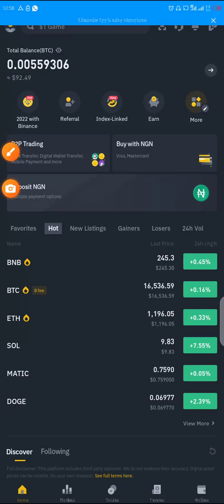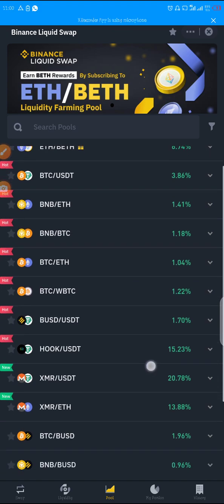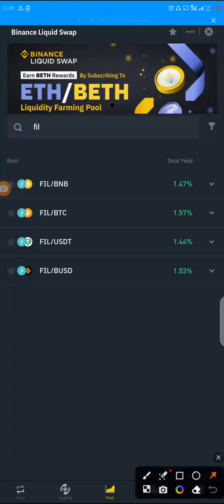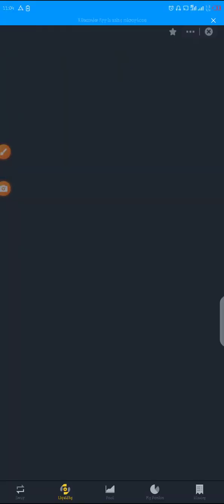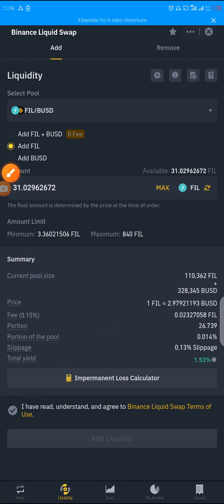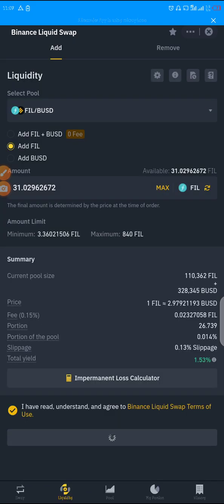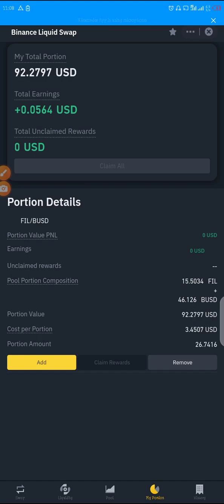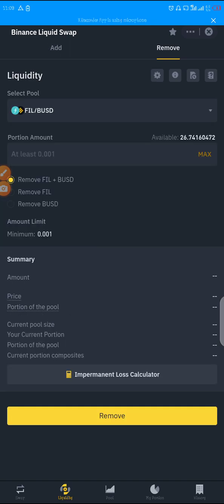HOW TO MAKE MONEY WITH BINANCE LIQUIDITY FARMING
This is shows how to make  money with binance liquid farming.

use the link BELOW to sign up on binance